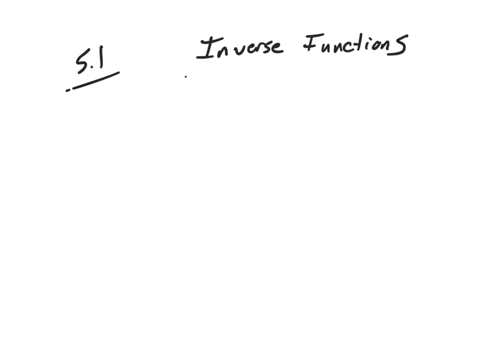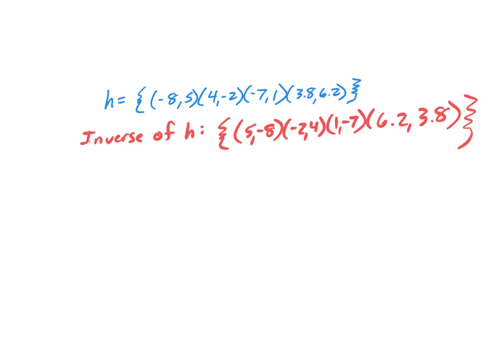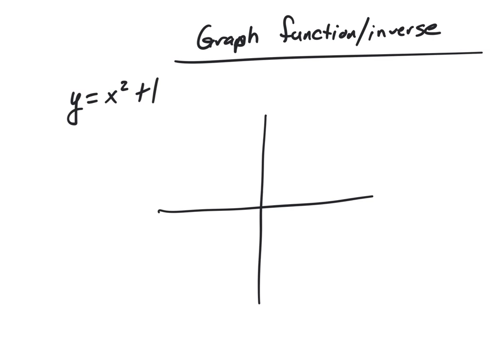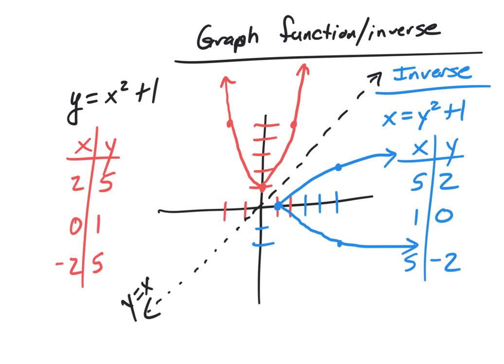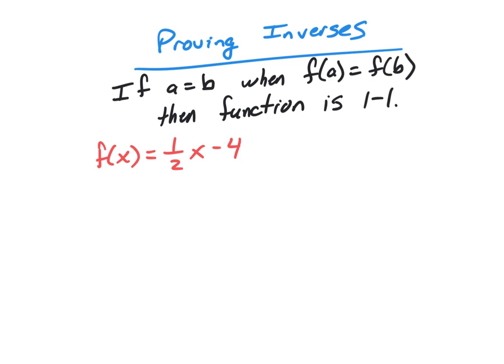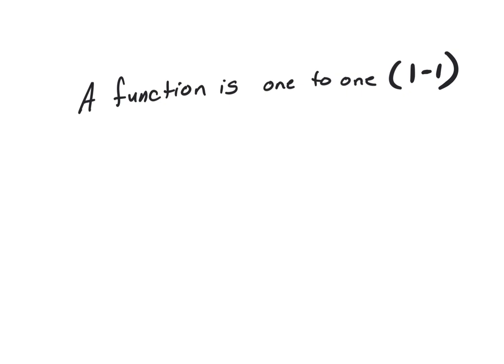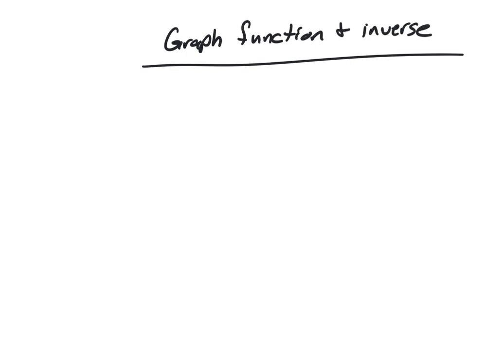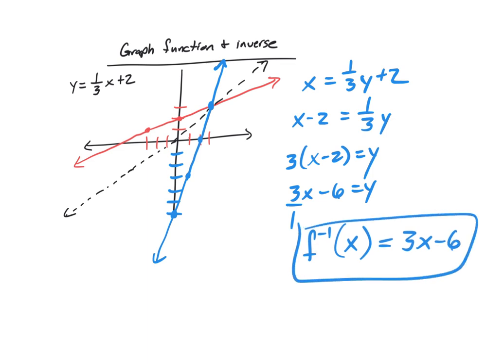CA 5.1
00:00 Slide 1
02:55 Slide 2
06:57 Slide 3
14:15 Slide 4
19:21 Slide 5
20:21 Slide 6
23:09 Slide 7
28:04 Slide 8